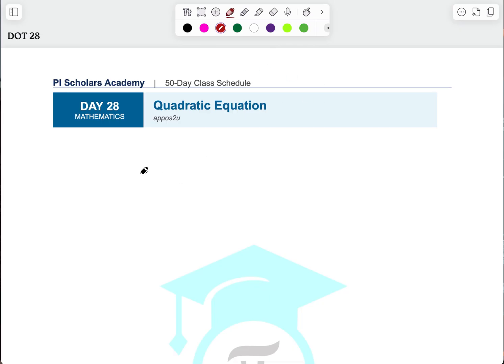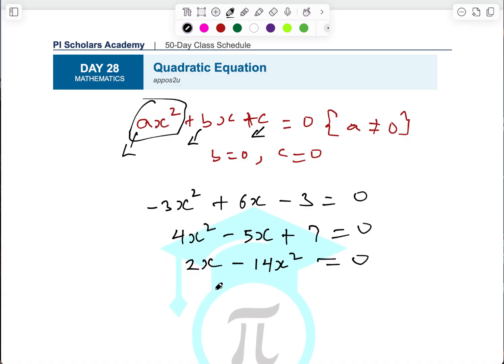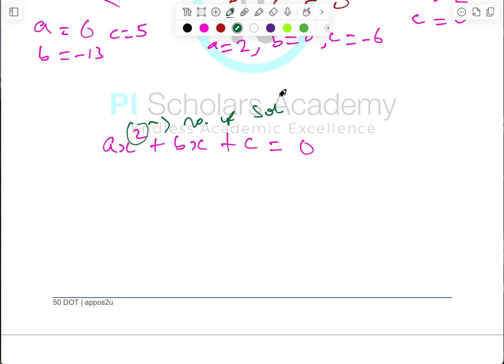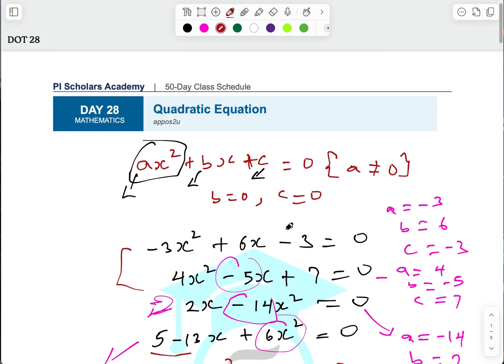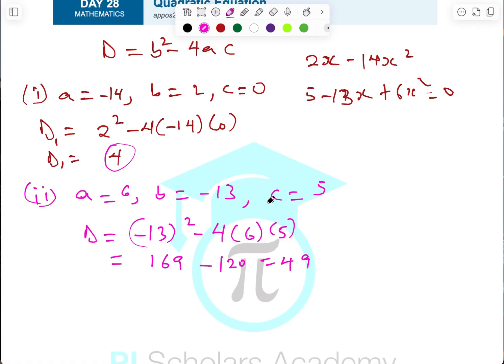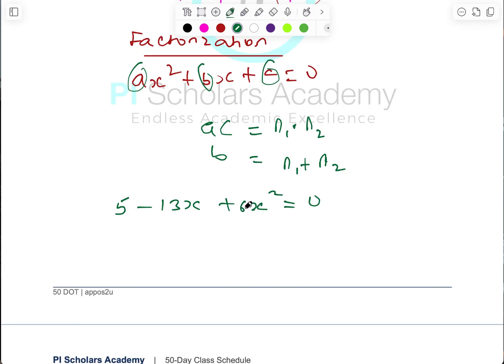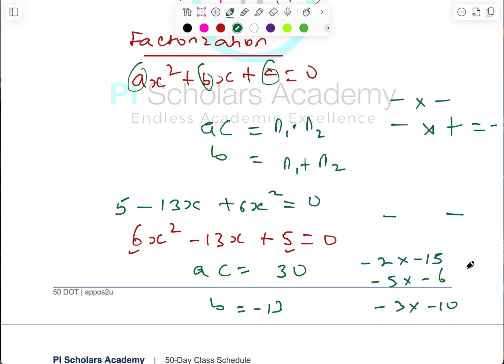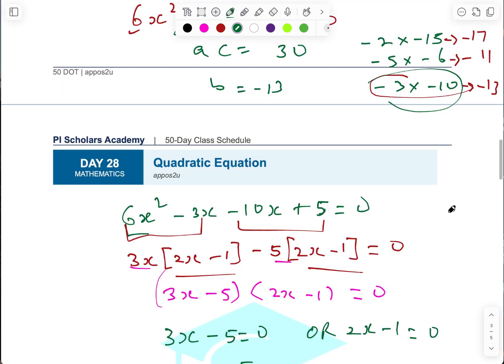Quadratic Equations (1) | Nature of roots and Factorization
Up until now, we’ve been dealing with equations where our unknown variable "x" just sits there quietly by itself. But what happens when "x" gets squared? Welcome to the world of quadratic equations! These are the formulas that describe the smooth, U-shaped curves of paths taken by thrown balls, rocket launches, and architectural arches.
In this introductory lesson, we are breaking down the absolute basics of quadratic equations without any of the intimidating math panic. We’ll look at how to identify a quadratic equation instantly, how to write it in standard form, and how to master the classic factorization method to find your two answers.
Here is what we are unpacking step-by-step:
• What is a Quadratic Equation?: Understanding that an equation is quadratic simply because the highest power of the variable is 2. We look at the universal blueprint known as the Standard Form: ax^2 + bx + c = 0, where a, b, and c are numbers, and "a" can never be zero.
• Why Are There Two Answers?: Discovering why quadratic equations typically give you two distinct solutions (called roots), and what it looks like visually when a curve crosses the x-axis at two different points.
• The Factorization Method (Splitting the Middle Term): Walking through the ultimate step-by-step guide to factoring. We show you how to find two "magic numbers" that multiply to give you the end constant (c) but add up to give you the middle coefficient (b).
• The Zero Product Property: Learning the simple logic that allows you to finish the puzzle. If two brackets multiply together to equal zero (like (x - 2)(x + 3) = 0), then at least one of those brackets must equal zero. From there, solving for your two values of x becomes a breeze!